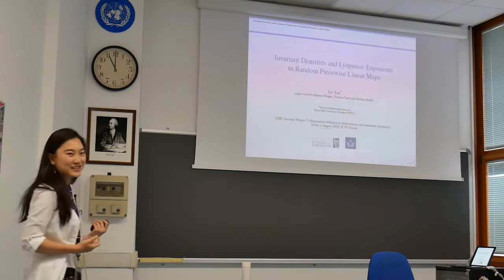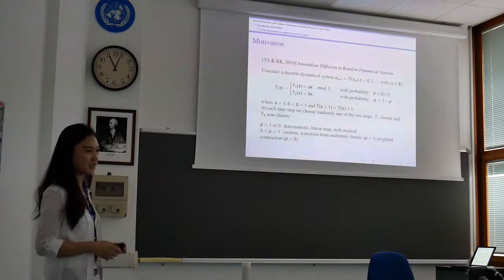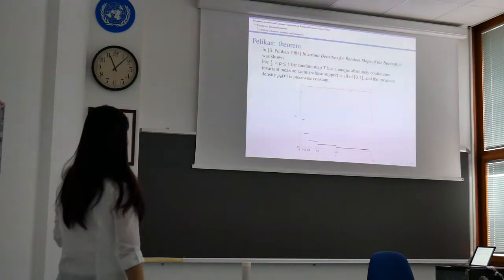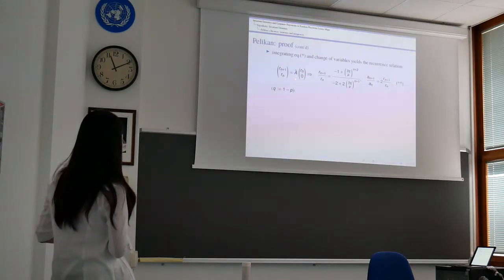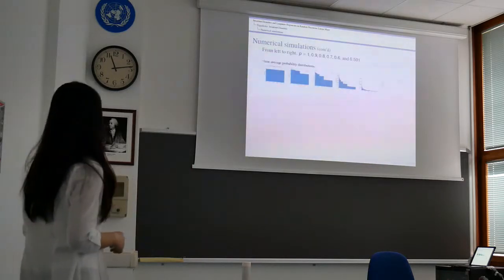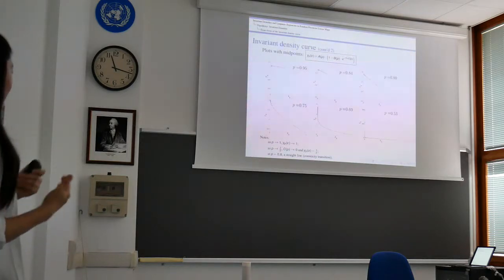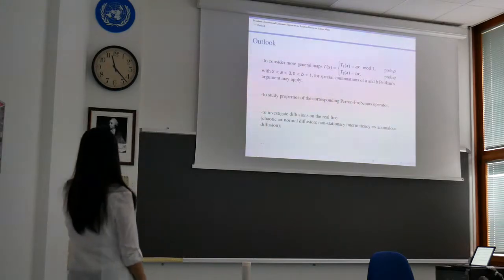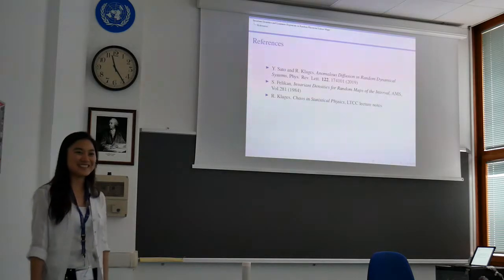Invariant Densities and Lyapunov Exponents in Random Piecewise Linear Maps (Jin Yan)